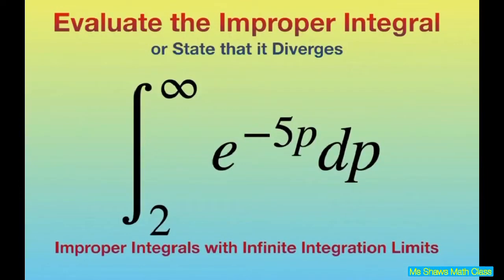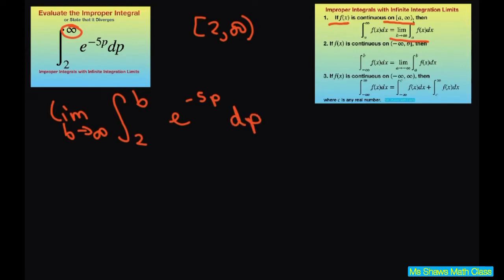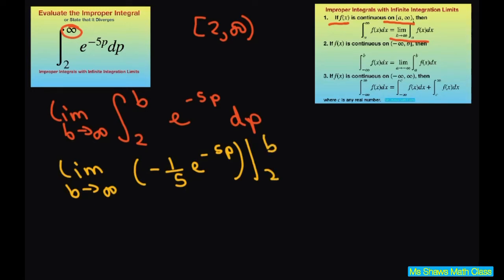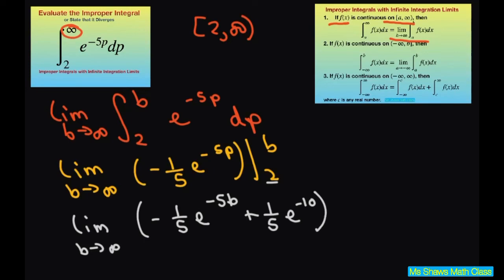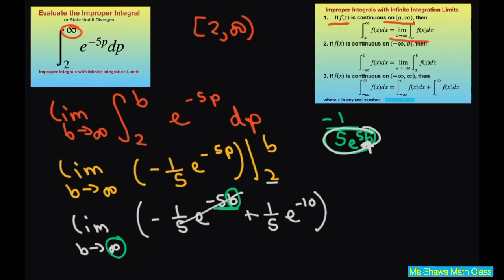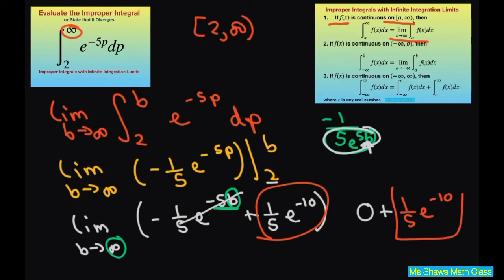Evaluate Improper Integral e^(-5p) dp over [2, infinity). Infinite Integration Limits